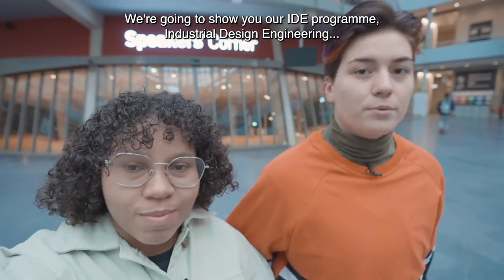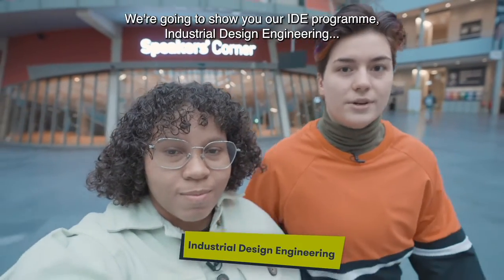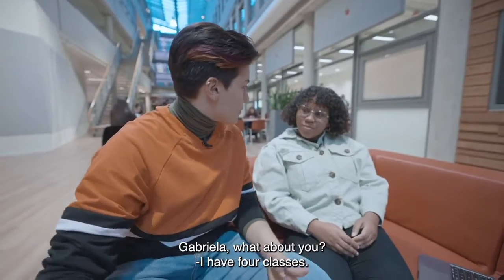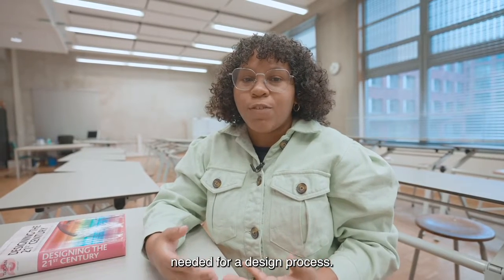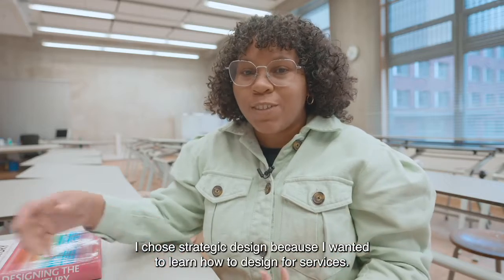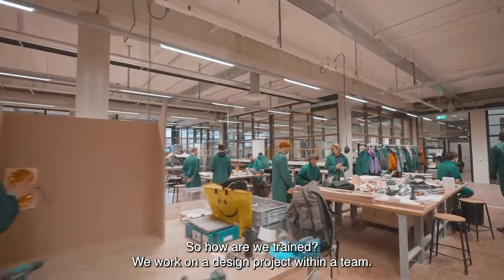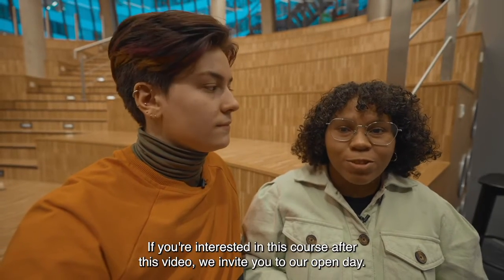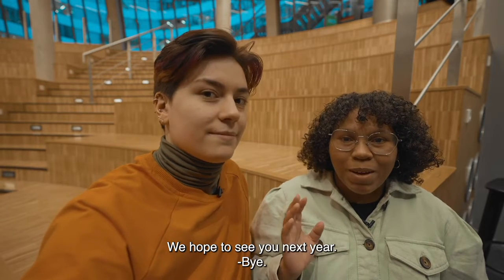Industrial Design Engineering | Opleidingsfilm De Haagse Hogeschool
Are you eager to find more information? Be sure to take a look at our university’s

Hoofdstukken:
 00:00 Introduction
 00:20 What do you learn at the program?
 00:45 When is this program suitable for you?
 01:01 What does an average student-week look like?
 01:23 What does the first year look like?
 01:41 What can you become after graduating the program?
 02:11 How are you trained during the program?
 02:32 Why should you apply for the program?